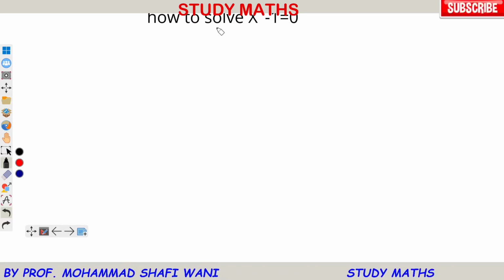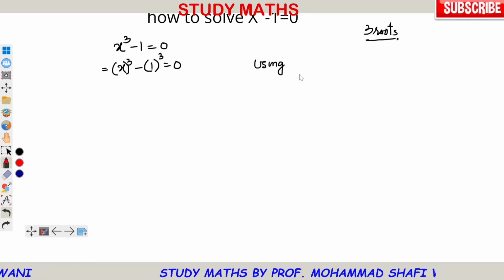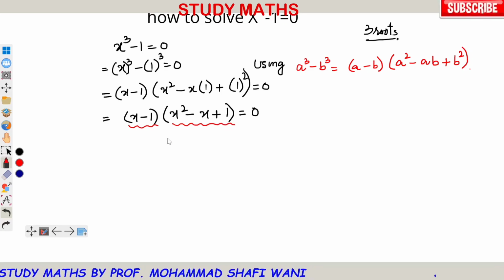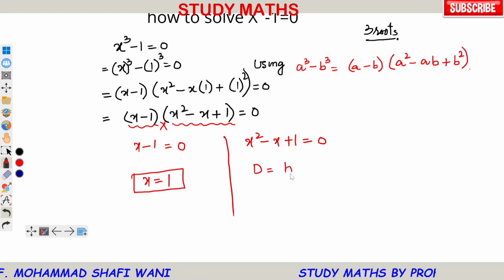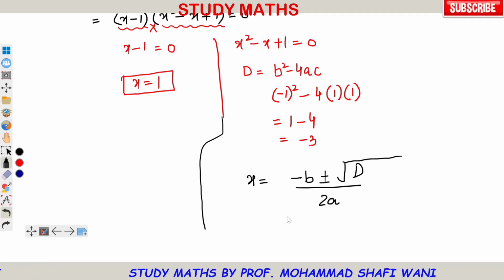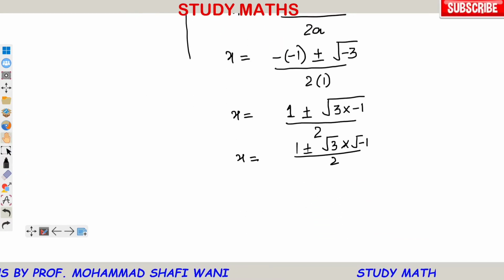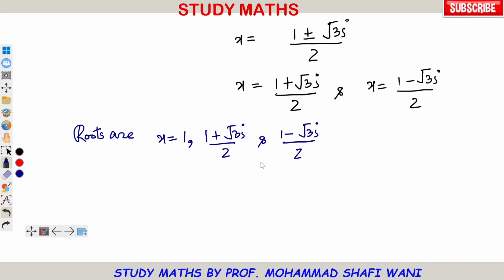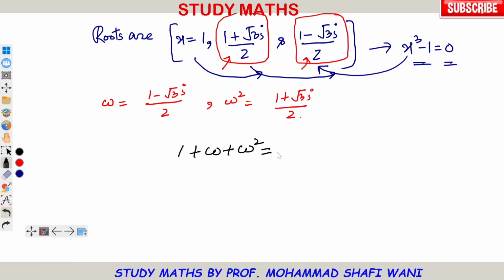Olympiad mathematics | Olympiad math.